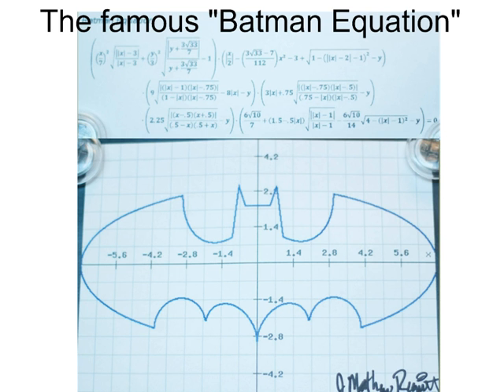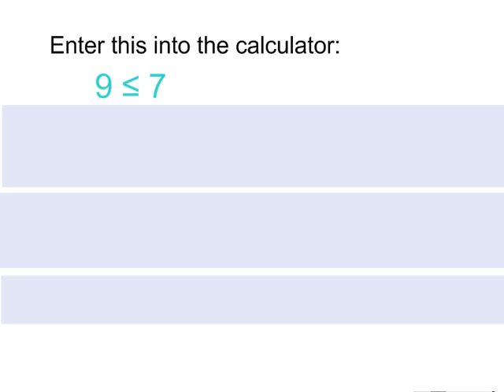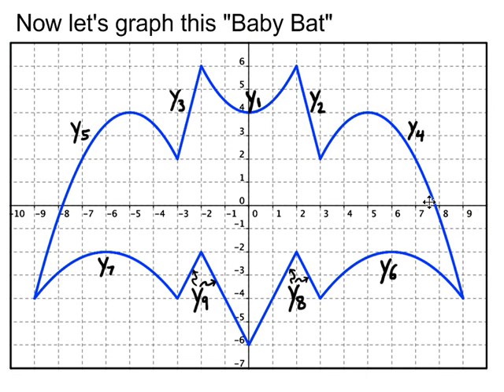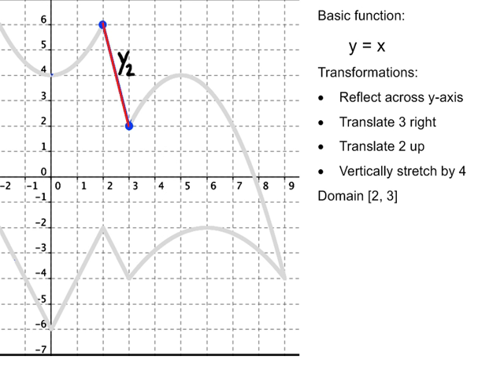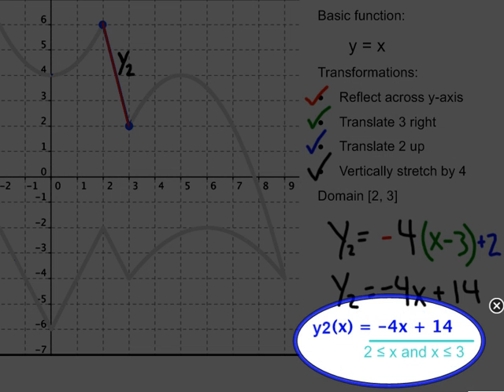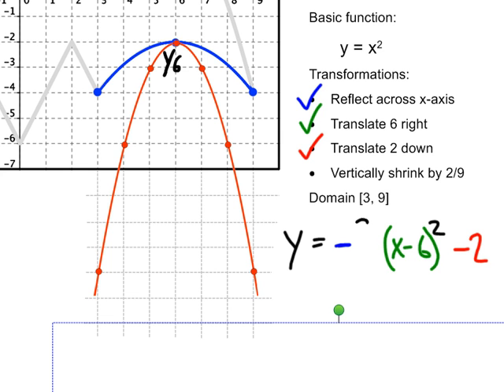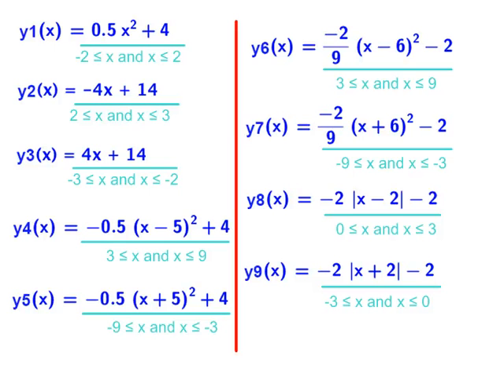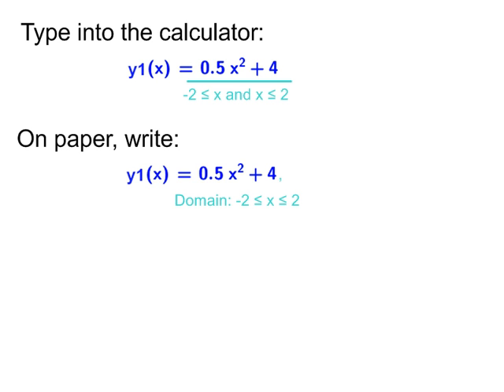1-5 Function Transformations for "Baby Batman Equation"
This lesson's a bit long, but I think/hope you'll find it interesting. I've been wanting to develop this lesson for over a year and with the unplanned "hurrication," it finally came together on the very day Isaac was battering us on the Gulf Coast.
Google "Batman Equation" and check out the images and equations that come up. How does someone even begin to develop an equation that forms the Batman symbol? Once you understand Function Transformations, you will have a sense of how to come up with such equations/images of your own.